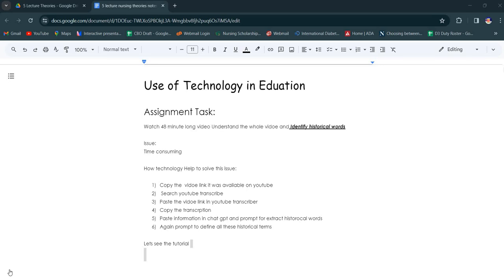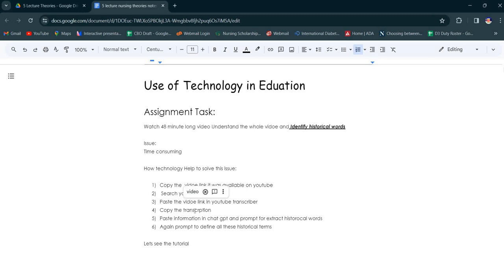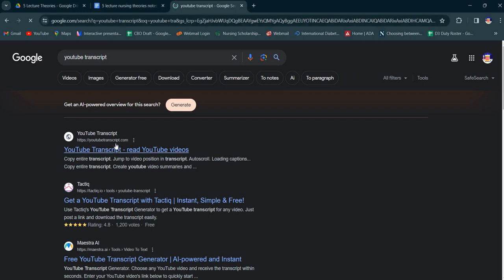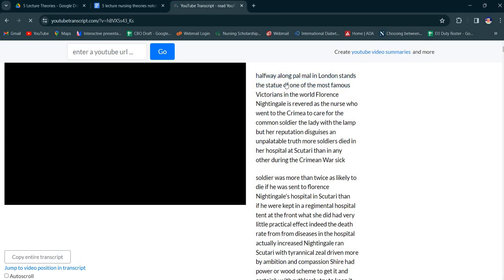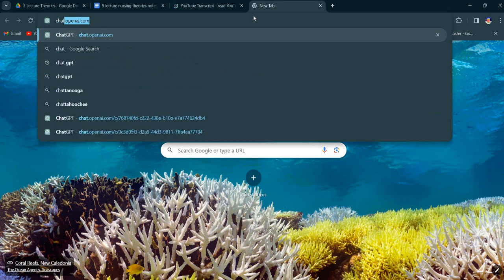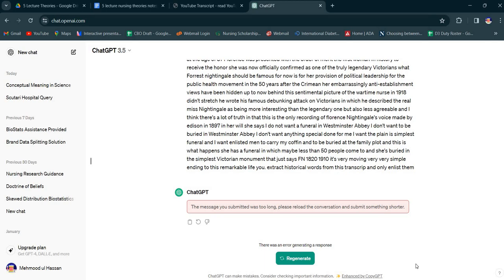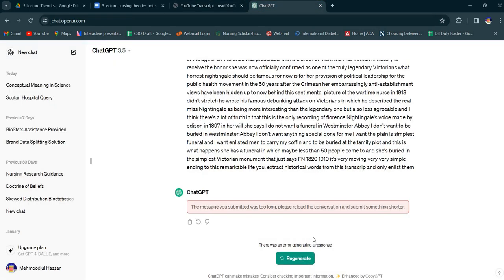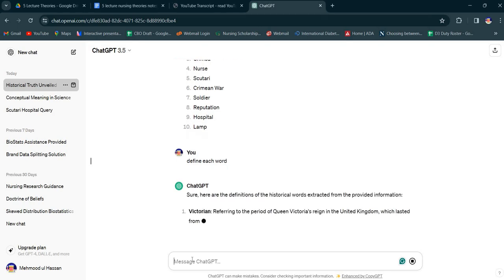use of technology in education